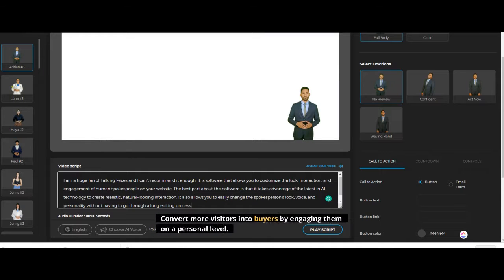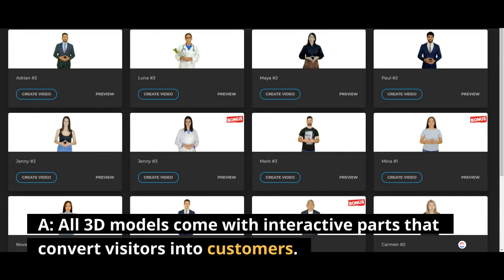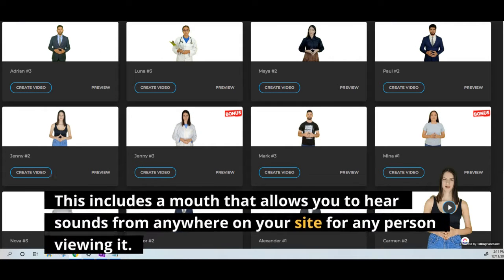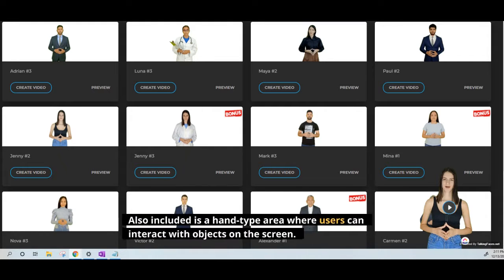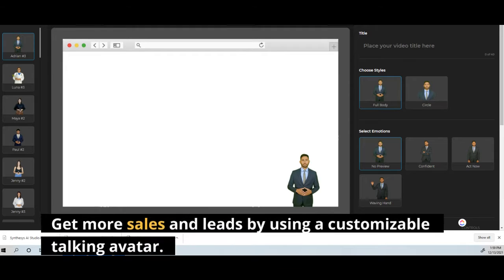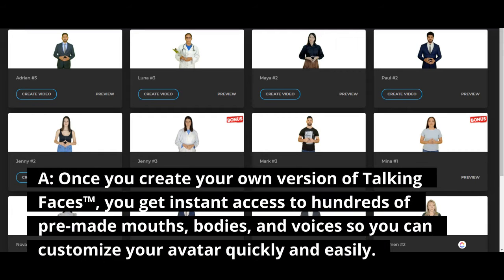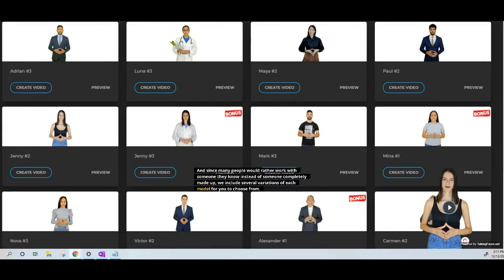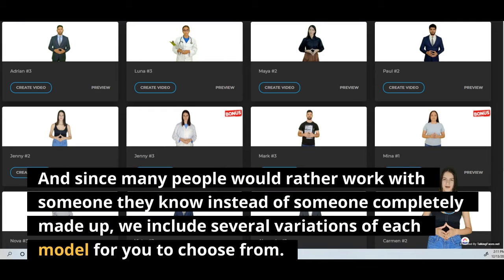Talking Faces Software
I am a huge fan of Talking Faces and I can't recommend it enough. It is software that allows you to customize the look, interaction, and engagement of human spokespeople on your website. The best part about this software is that it takes advantage of the latest in AI technology to create realistic, natural-looking interaction. It also allows you to easily change the spokesperson's look, voice, and personality without having to go through a long editing process.
Create a human-looking avatar spokesperson for your website in just seconds! You'll be amazed at how easy it is with the help of Talking Faces™ Avatar Creator. Not only does Talking Face Creator make creating avatars quick and simple but it also lets you control all aspects of the avatar from the face, hairstyle, clothes, and even their attitude! What are the different types of faces? A: There are three different types of heads available - Male, Female, and Child/Teenager (for ages up to 18). Each head has facial features which can be customized as needed and each one comes with an audio sample.
Convert more visitors into buyers by engaging them on a personal level. A: All 3D models come with interactive parts that convert visitors into customers. This includes a mouth that allows you to hear sounds from anywhere on your site for any person viewing it. Also included is a hand-type area where users can interact with objects on the screen. Users who use touchscreens will often prefer to tap rather than drag their finger around an object, but in this case, it’s still more convenient for them to move from one item to another by dragging.
Get more sales and leads by using a customizable talking avatar. A: Once you create your own version of Talking Faces™, you get instant access to hundreds of pre-made mouths, bodies, and voices so you can customize your avatar quickly and easily. And since many people would rather work with someone they know instead of someone completely made up, we include several variations of each model for you to choose from. So whether you want to match brand colors or just give your website some extra personality, you're sure to find something that suits you perfectly!
Try Talking Faces Now!